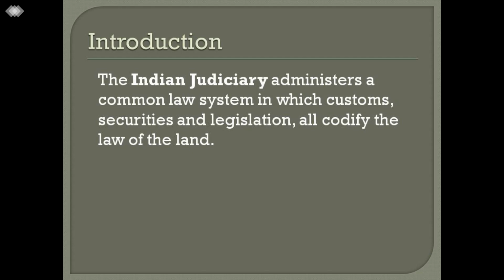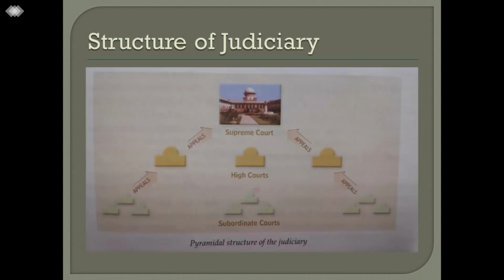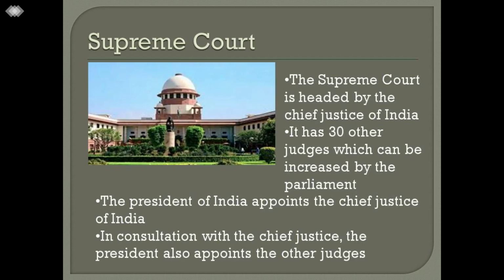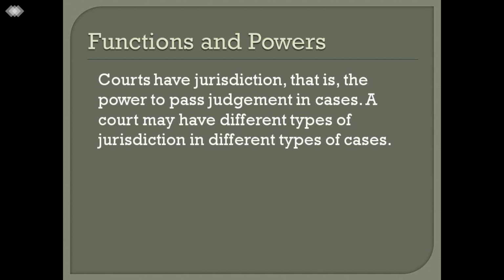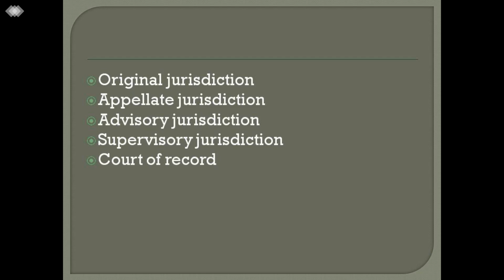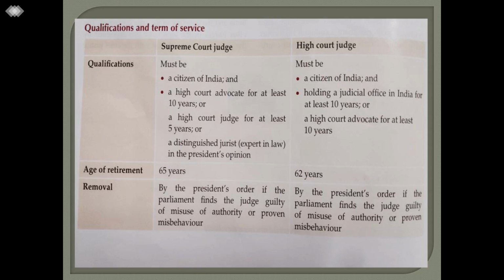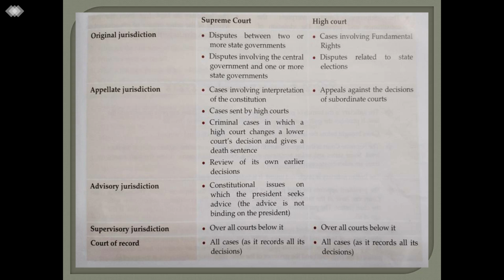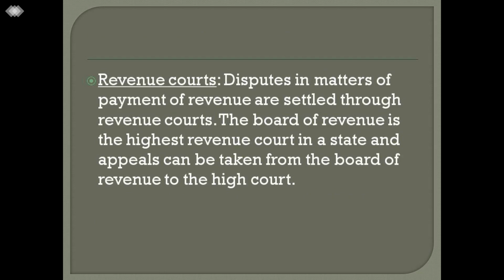Class 8, Histori & Civics, Chapter 3 by Akansha Vishnoi